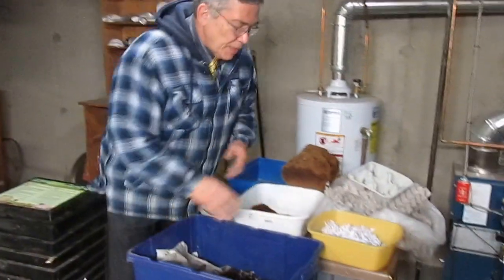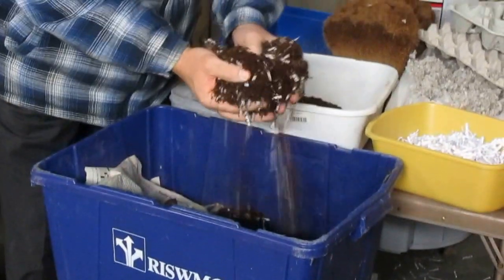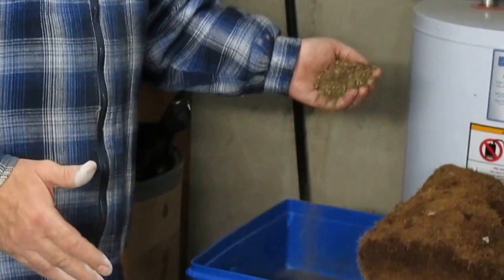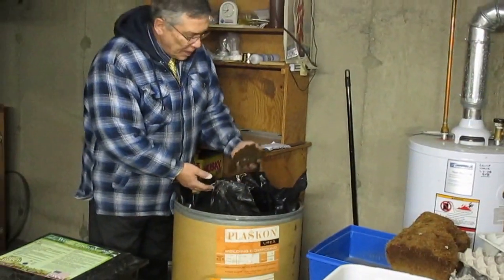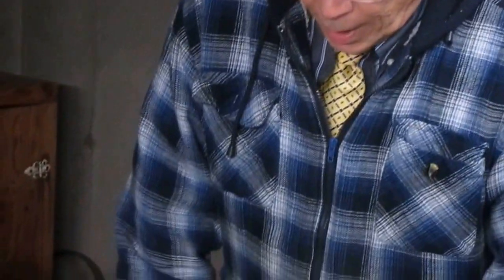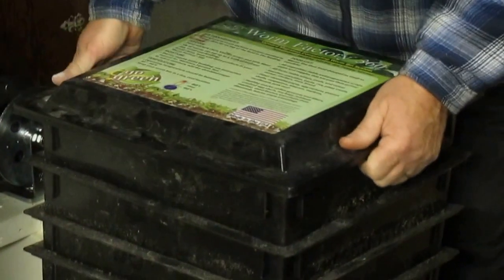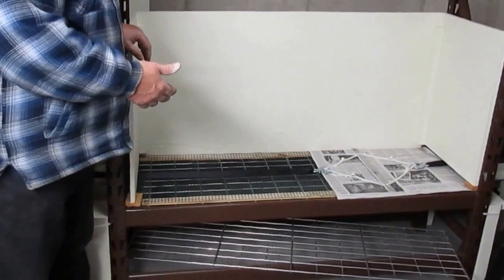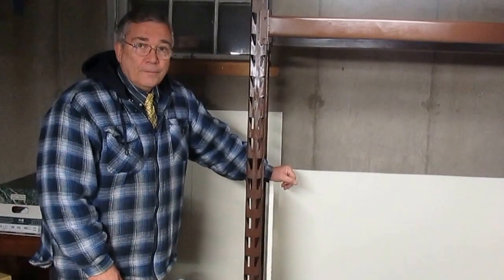FLOW THROUGH WORM BIN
NEW FLOW THROUGH WORM BIN